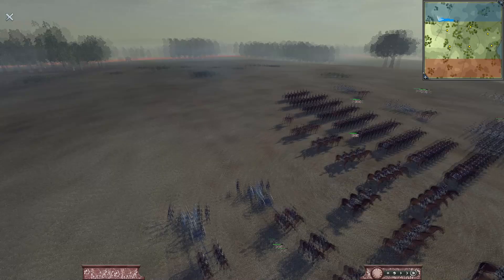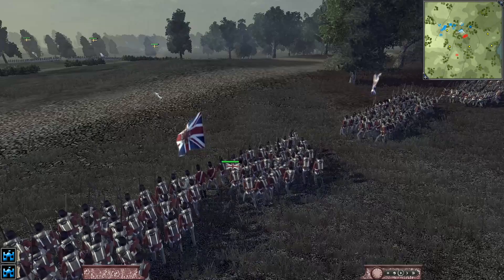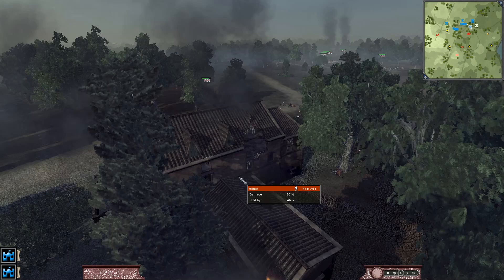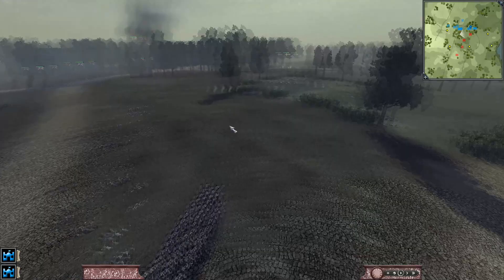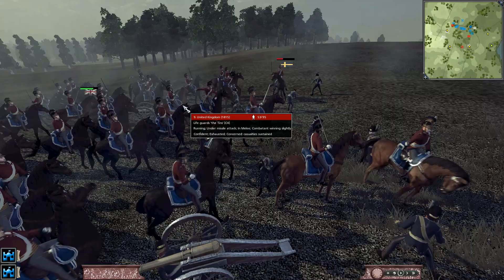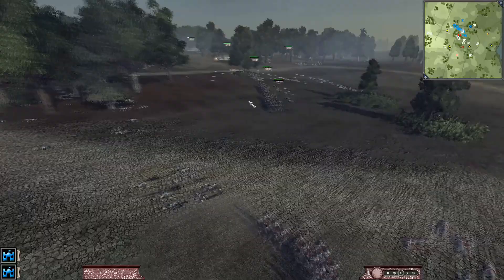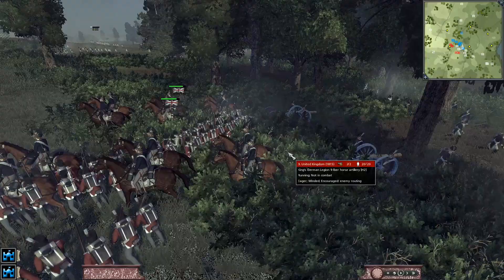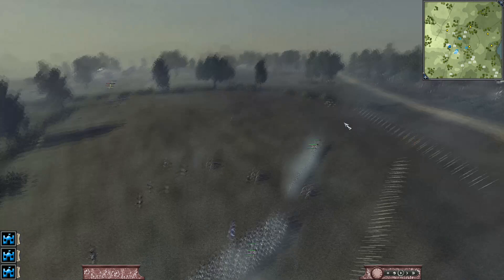NTW3 1v1 Chaos Vs Frederick (British Vs Swedish)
a great battle with lots of maneuvering and a wide range of tactics being used. Frederick kept me on my toes for most of this battle especially early on but a great commander can always change his battle plan on the fly.